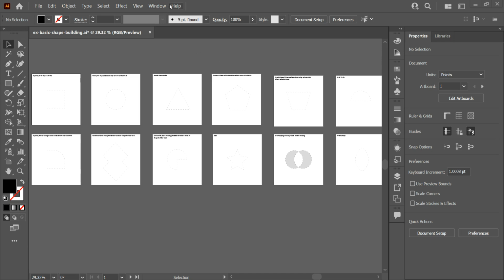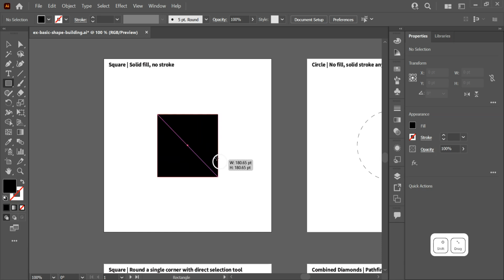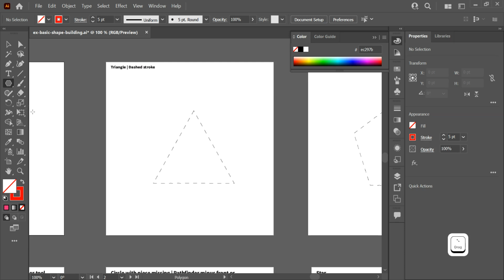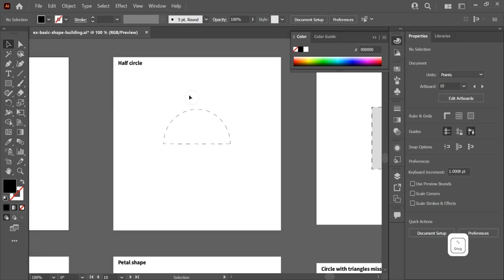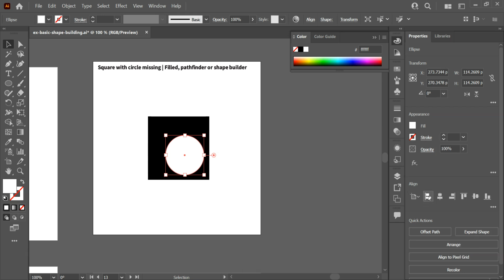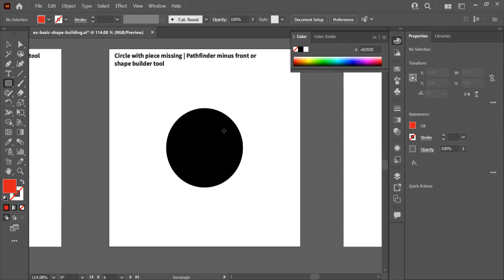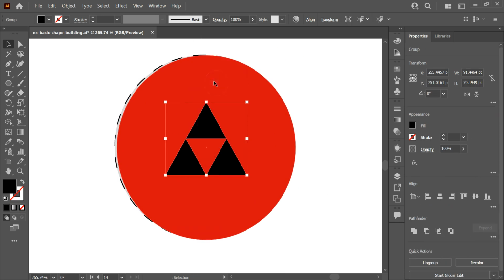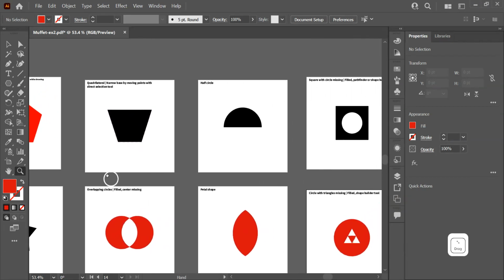Basic Shape Building Illustrator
This video introduces some Adobe Illustrator basics by going through a shape building exercise.